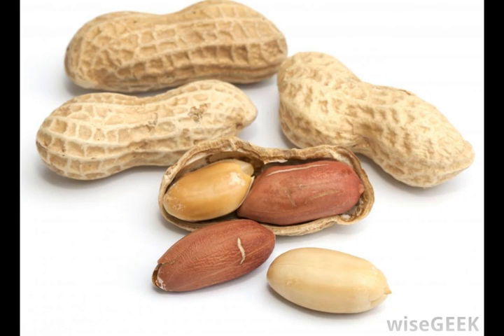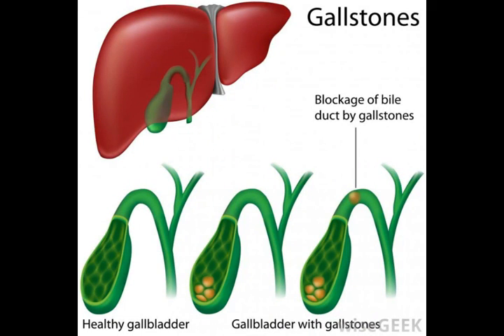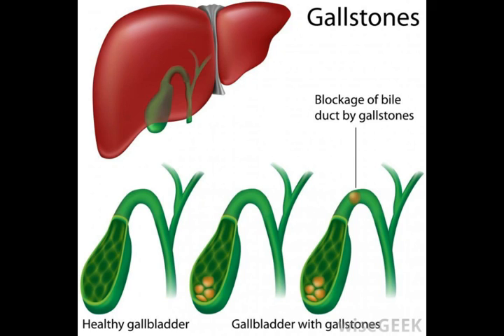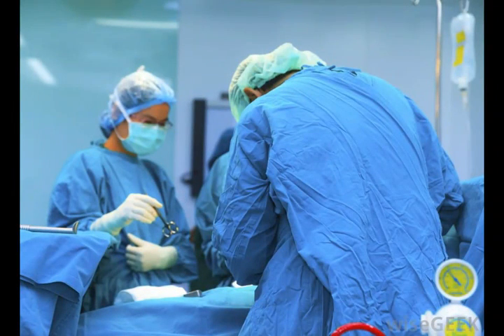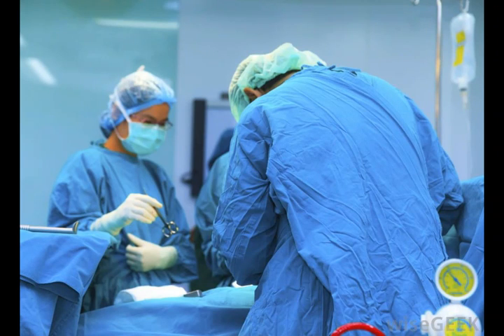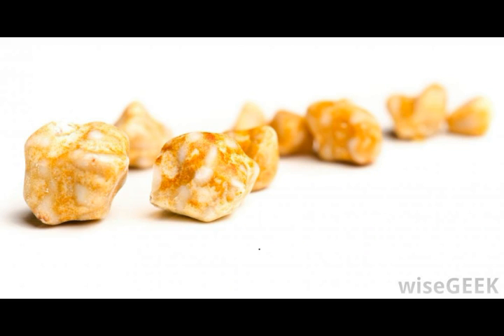What are the Pros and Cons of a Laparoscopic Gallbladder Removal